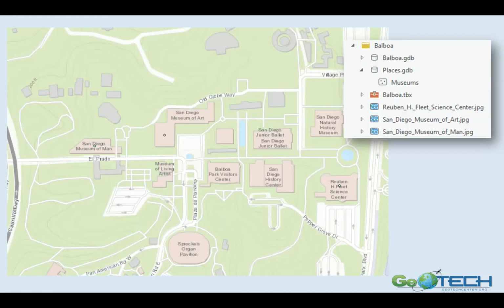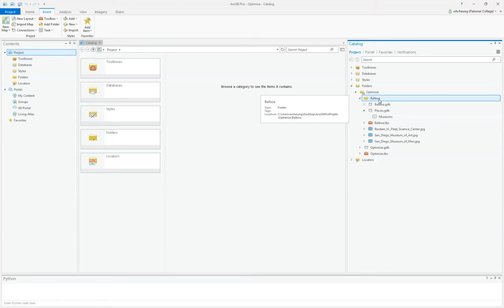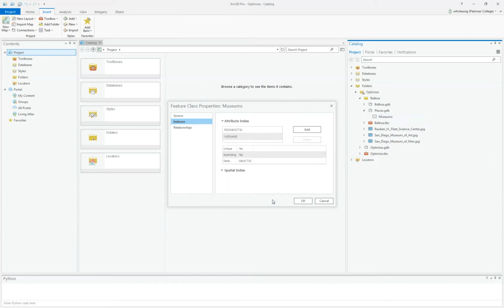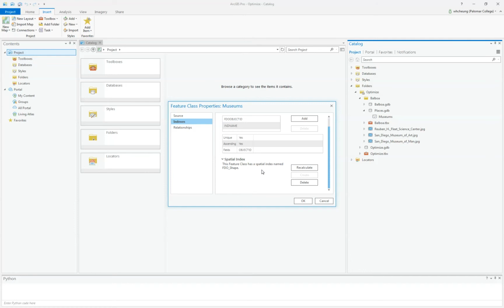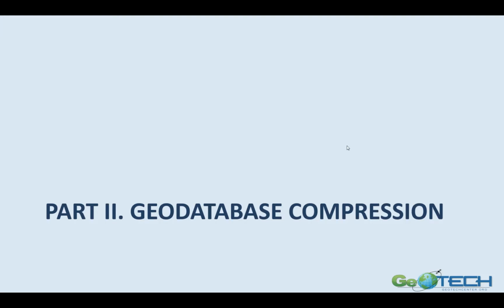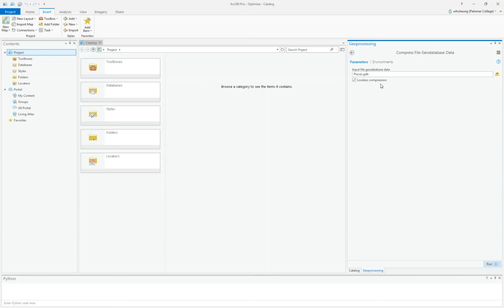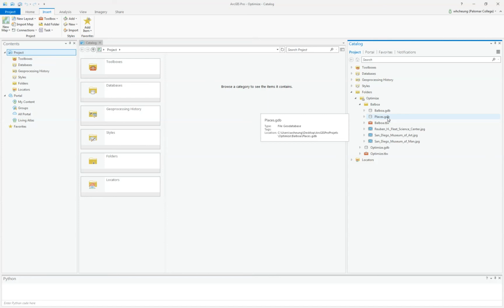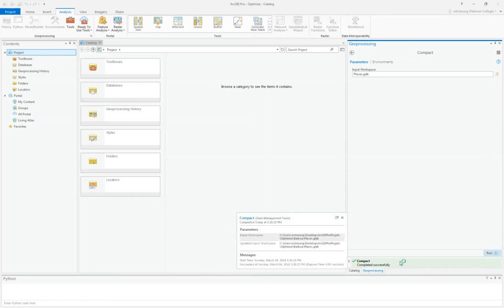Geodatabase Management and Optimization Strategies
Learning Objectives:
- Create and update attribute index and spatial index
- Compress and uncompress file geodatabase
- Compact file geodatabase